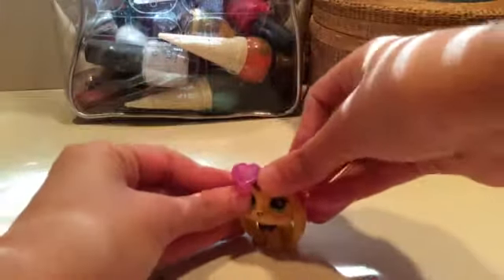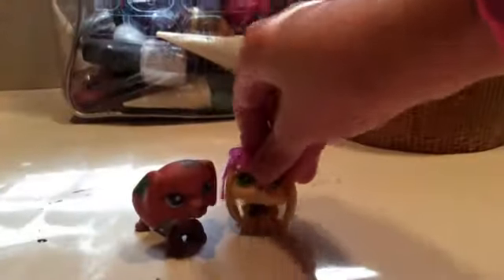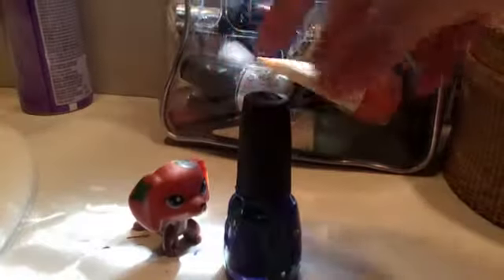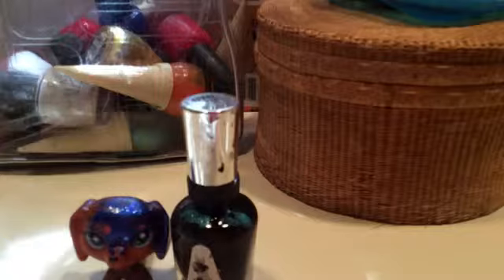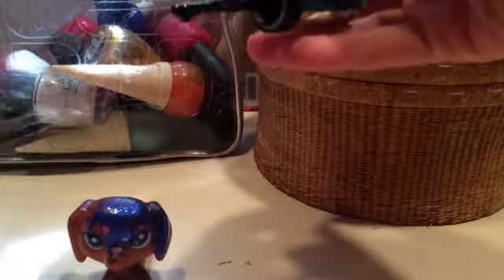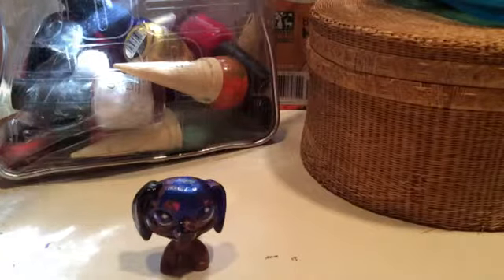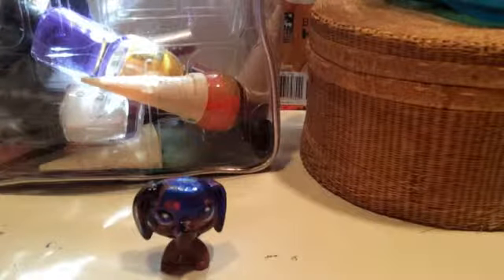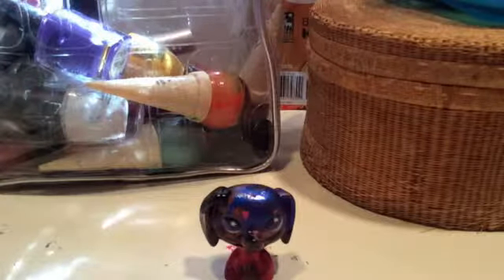Costomizing my fake LPS!